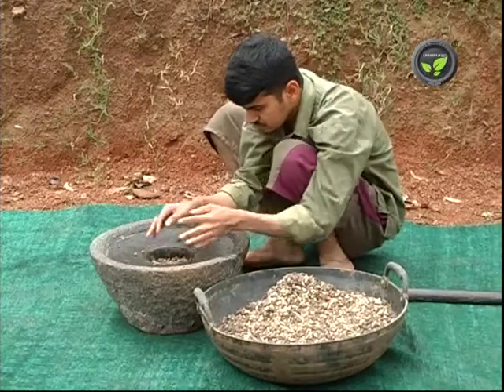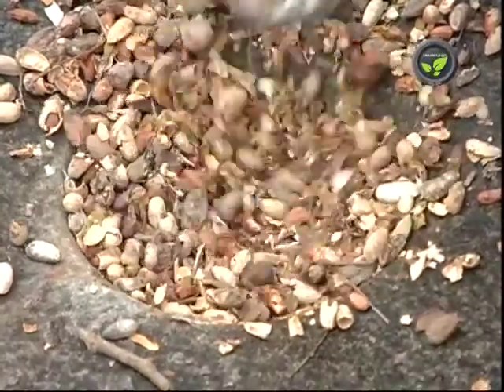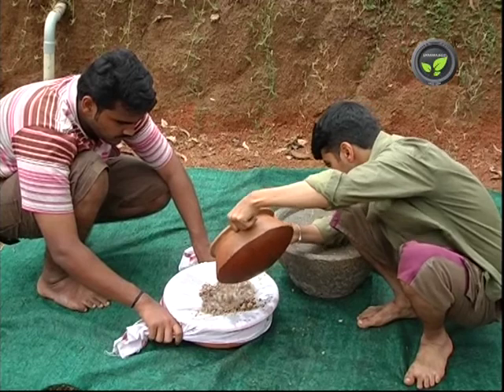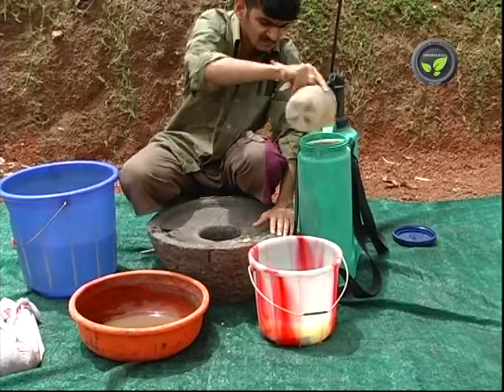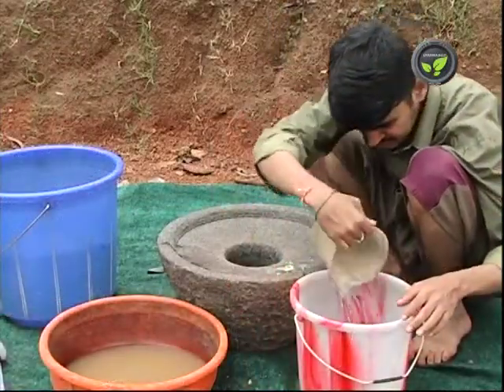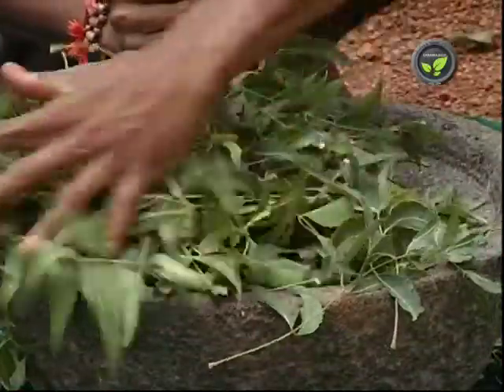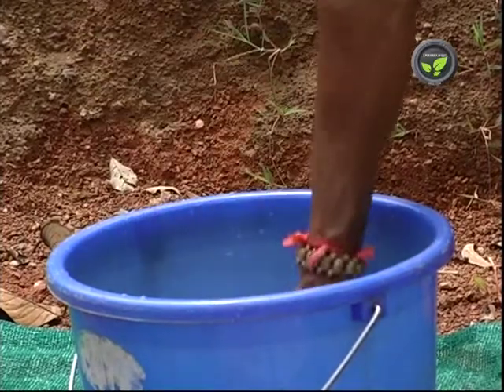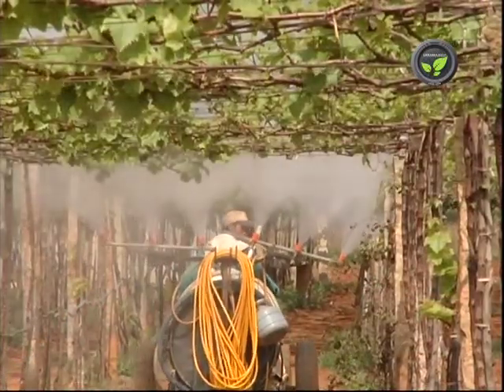Neem Seed and Leaf Extracts For Bilogical Control of Pests & Diseases